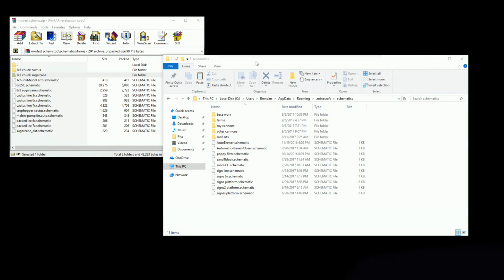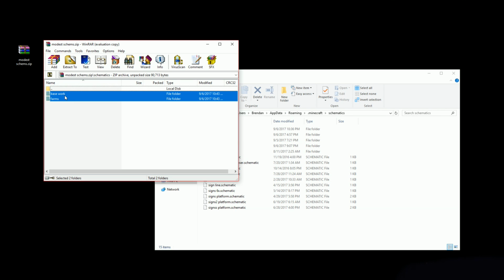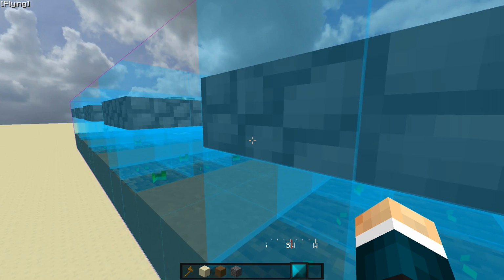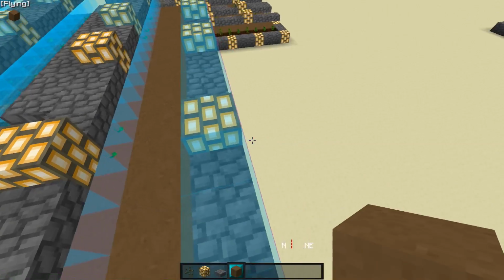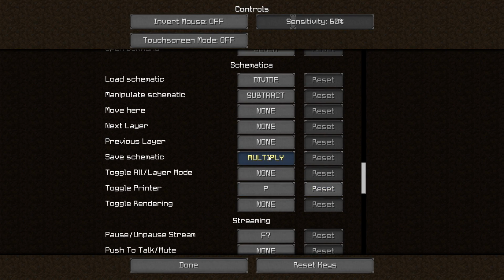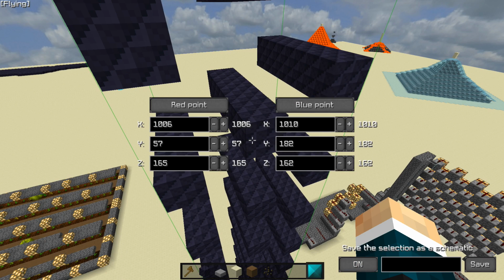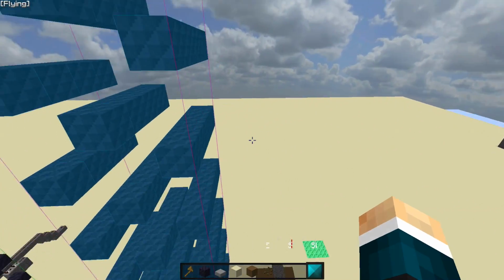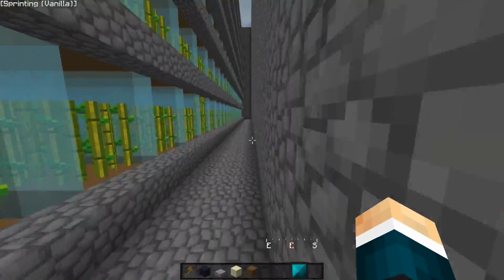Schematics Folder RELEASE for Base Work & Farms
Hope this helps the people that were asking for it

Folder has schematic files and complete set ups for sugarcane farms, automatic cactus farms as well as general base work schems

Songs:
Ampyx - Rise
Giraffe Squad - Wait For Me